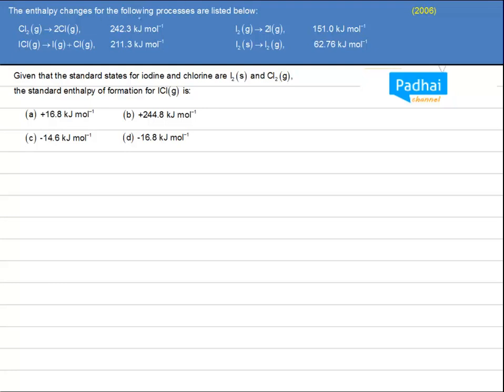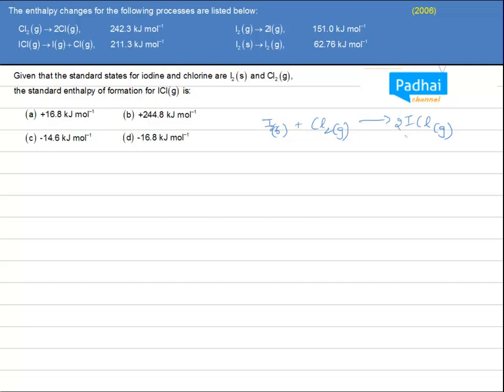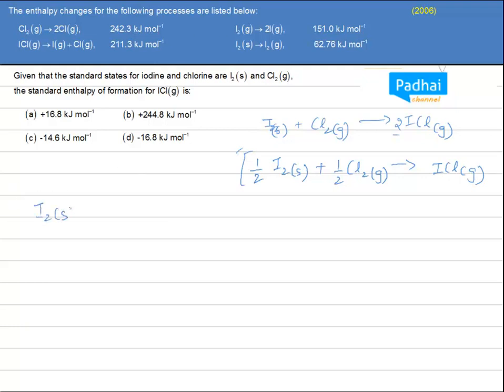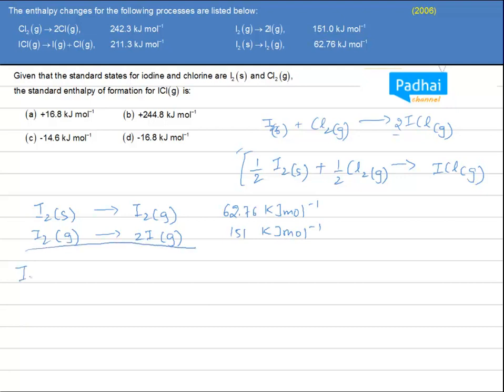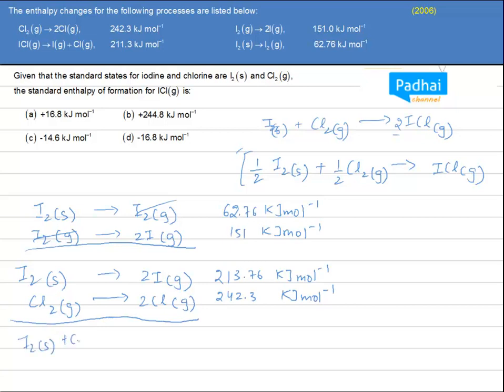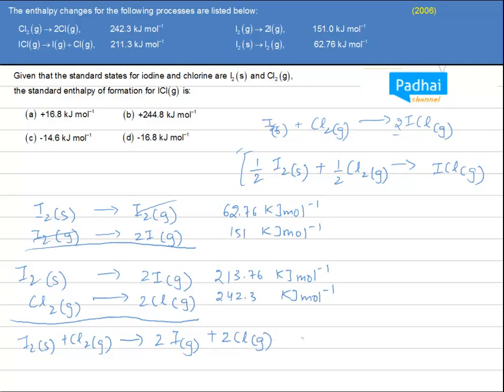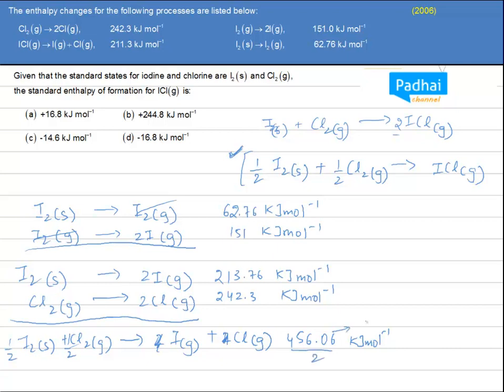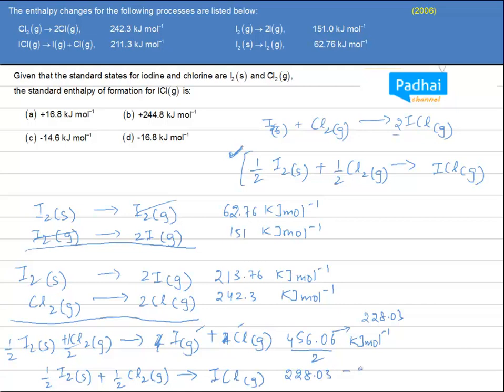AIEEE Chemical Energetics 2006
Chemistry - Chapter - Chemical Energetics, Year - 2006